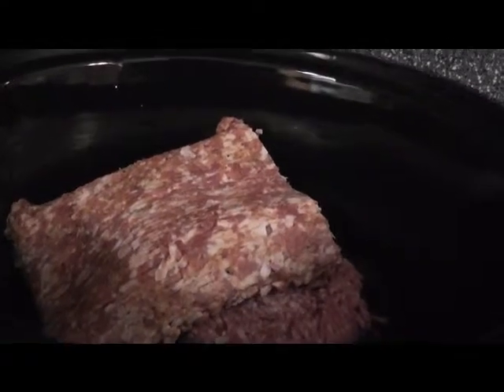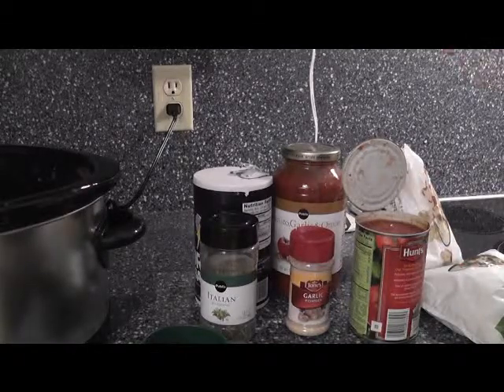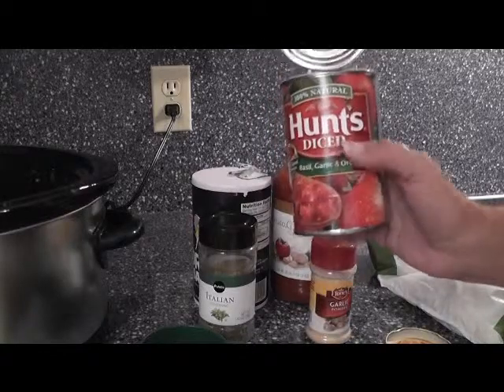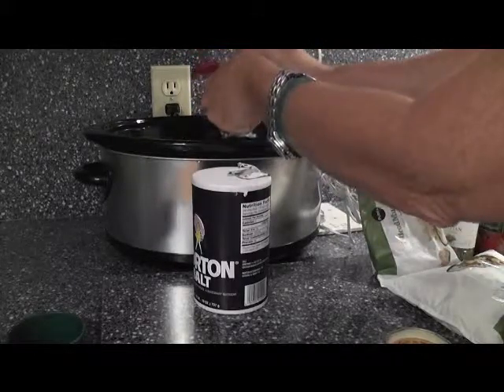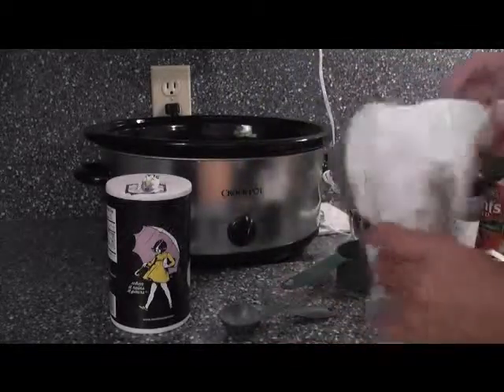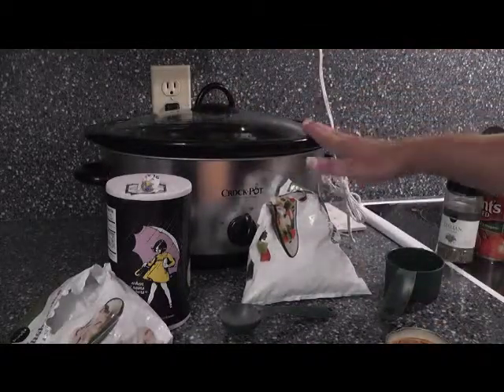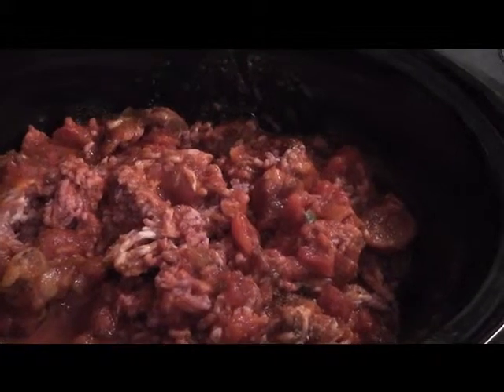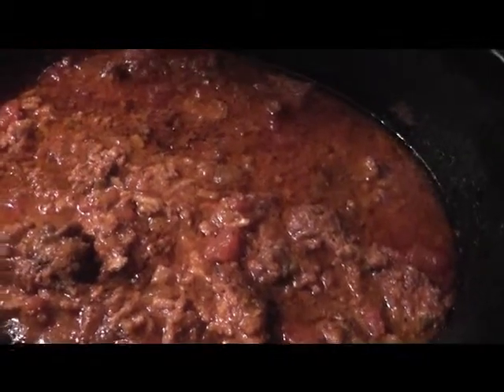Crockpot Spaghetti Sauce-The Bag Holder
This is almost home made sauce made in the crock pot with no additional cooking. Great for freezer!